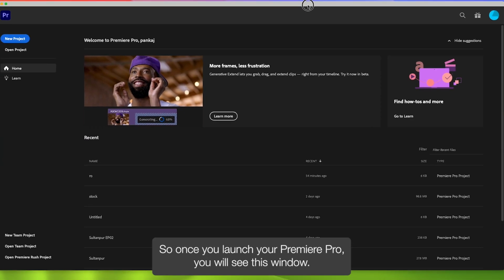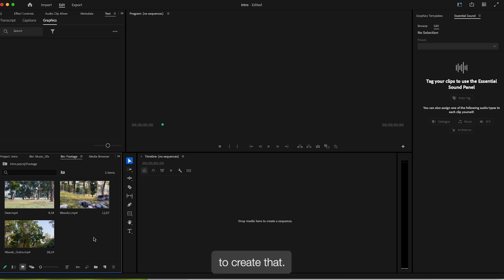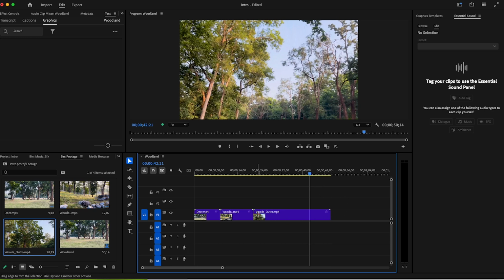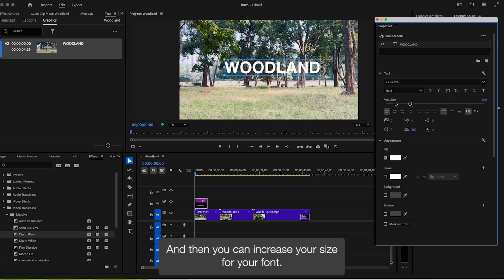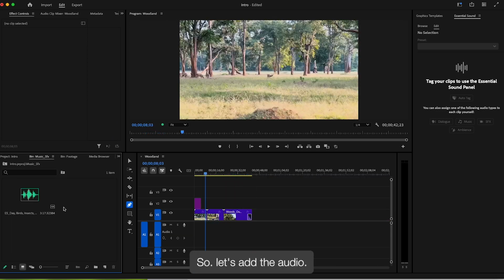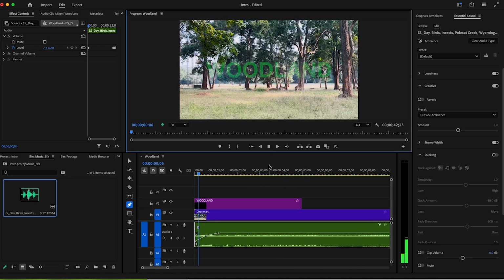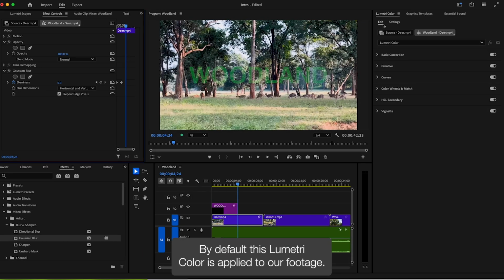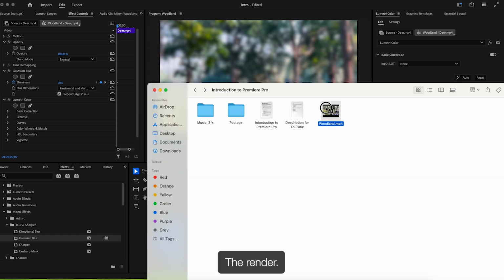Adobe Premiere Pro: Getting Started in 20 Minutes (Beginner's Guide)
Welcome to this quick-start guide to Adobe Premiere Pro! Whether you're new to video editing or just need a refresher, this tutorial is designed to get you up and running in less than 20 minutes.
In this video, we’ll walk you through th essential tools, interface, and workflows you need to know to start editing your videos confidently. By the end, you’ll have a solid understanding of how to:
Set up a new project
Import and organize your media
Cut and trim clips on the timeline
Add transitions and effects
Adjust audio levels
This beginner-friendly tutorial is perfect for anyone looking to dive into Premiere Pro without feeling overwhelmed. Follow along step-by-step and start creating your own professional-looking videos today!